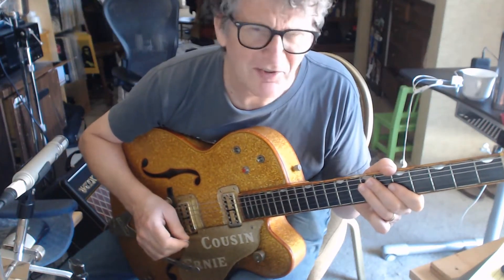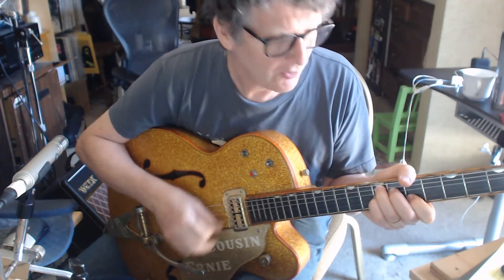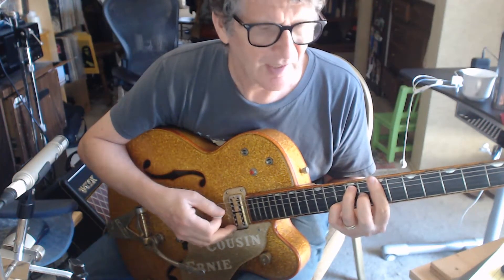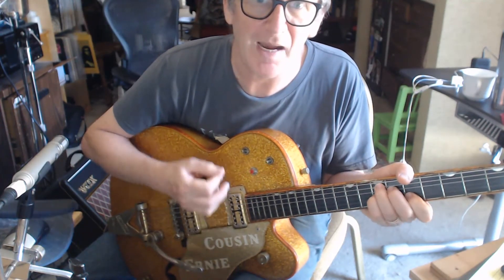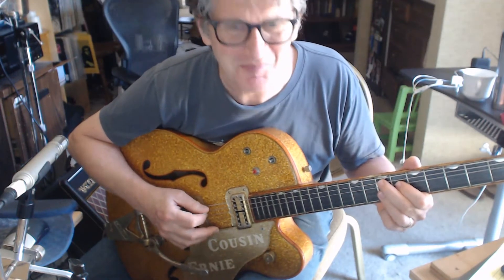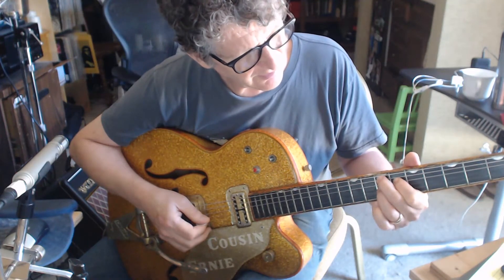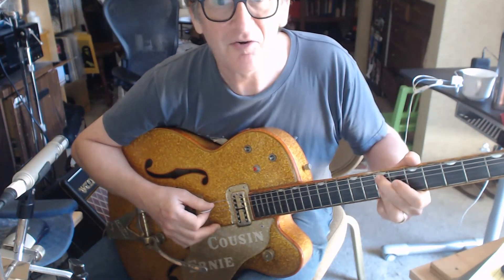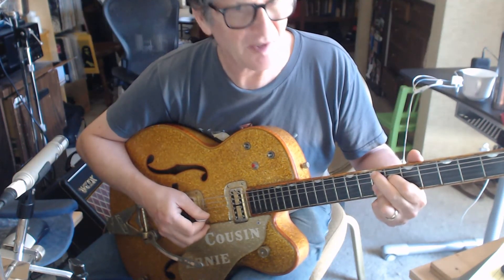Deep Dive: I Saw Her Standing There 5 - Final Chord E9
From my weekly "Deep-Dives" series of online classes...Join in at Mid-City Community Music!